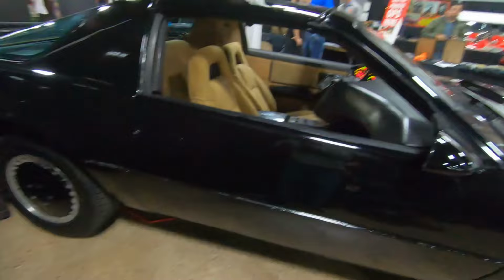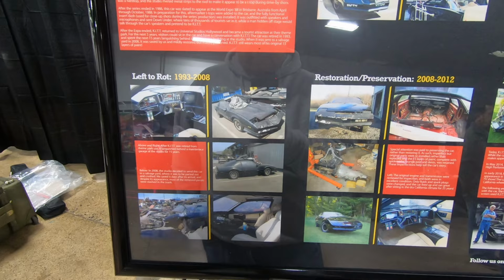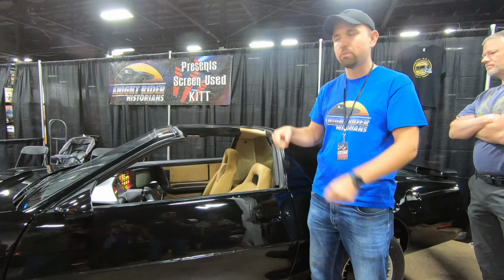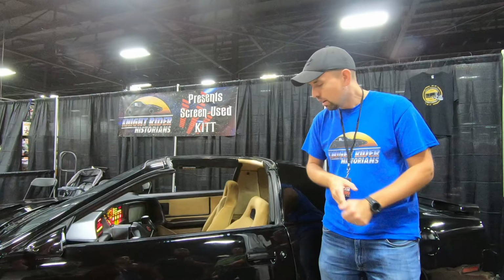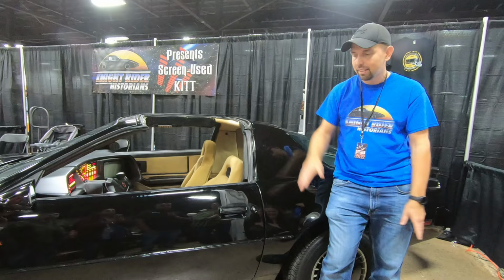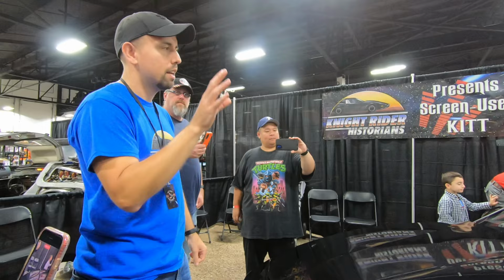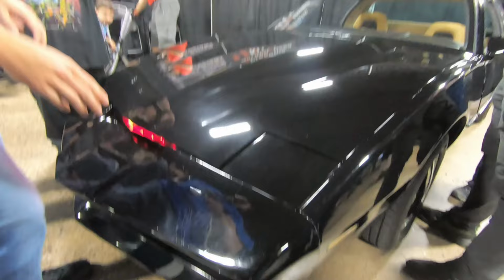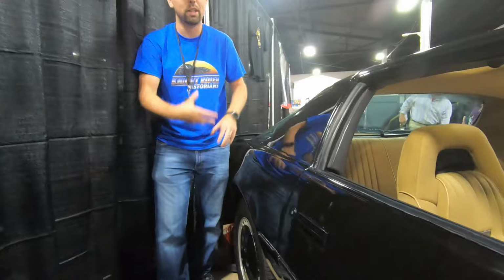Meeting an original KITT from Knight Rider !!! Happy Birthday !!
Meeting an original KITT from Knight Rider !!! Today 9/25/22, I got to meet K.I.T.T.

My name is John and on this channel you will find lots of car related videos. Some will be from my racing activities, some will be work related, and some will just be random.